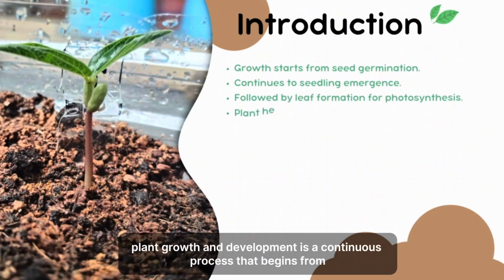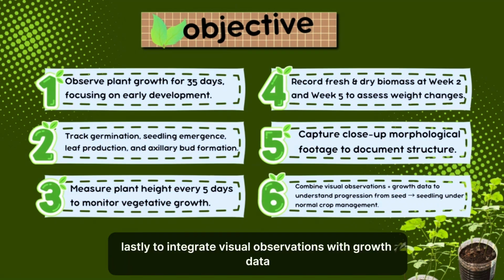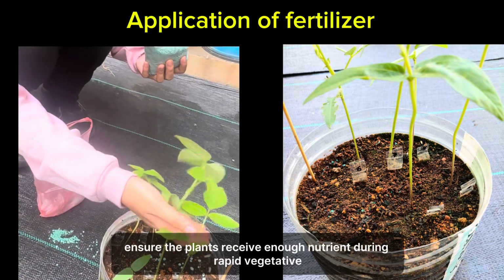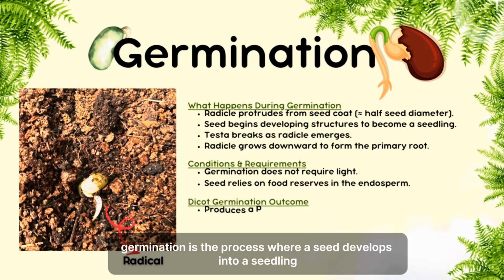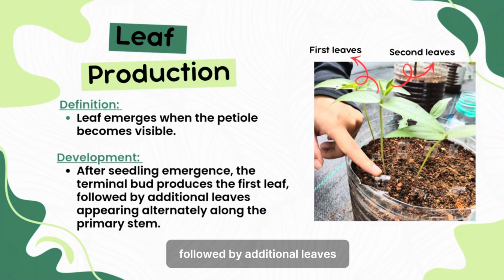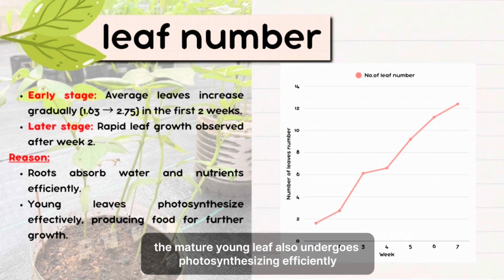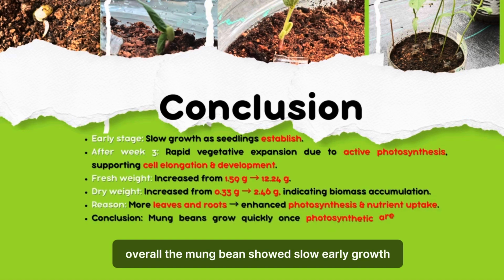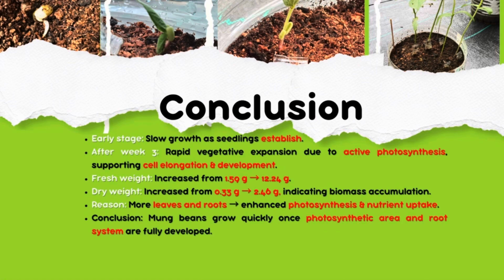STG1023 Plant Science Group 6 | Practical on Plant Growth & Development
Miki Yong Wen Qi 110818
Chok Kah Min 109343
Syazwani Bt Hisyam 112532
Nor Azlina Syasya binti Azman 108336
Nur Farahyn Ainna binti Abdul Huza 111554